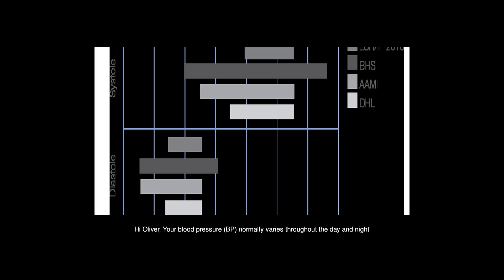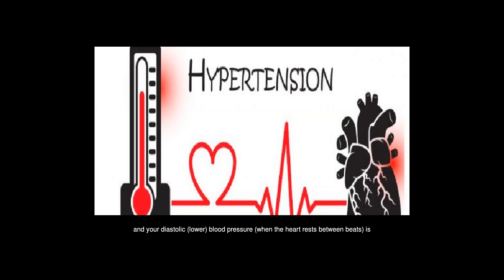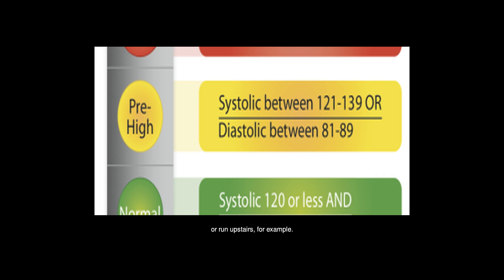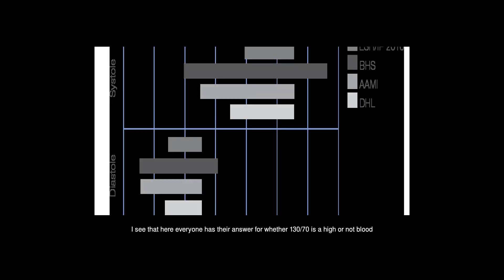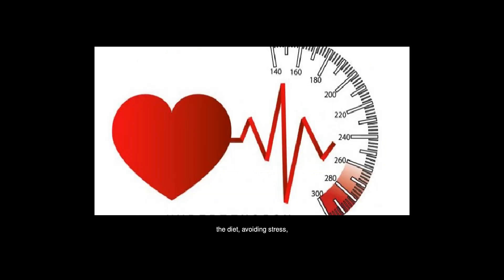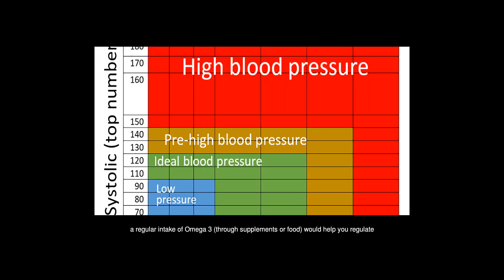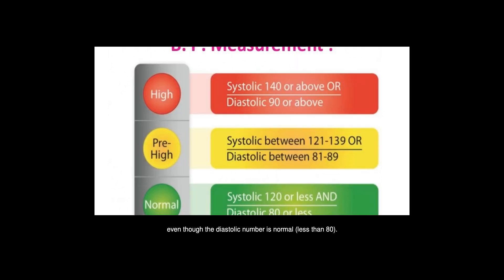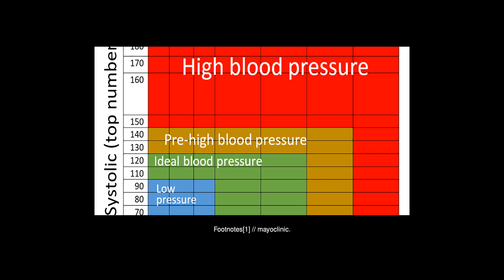Is A Blood Pressure Of 130 70 High?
Answers from: Sarah Brewer Oliver Carumba Baang Noya Williams David Halifax

Hi Oliver, Your blood pressure (BP) normally varies throughout the day and night as shown in the chart below. In general, a normal reading blood pressure is one thats below 120/80 mm. Hg. If your BP is consistently greater than 140/90 mm. Hg, then you have high blood pressure, or hypertension. A blood pressure of 130/70 mm. Hg as a one off measurement means that, at that moment, your systolic (upper number) blood pressure (produced when your heart contracts) is 130mm. Hg, and your diastolic (lower) blood pressure (when the heart rests between beats) is 70mm. Hg. The systolic reading is in the prehypertension range, while the diastolic reading is in the ideal range. When the two readings are in different ranges, the upper range is the one used, so this is a prehypertension reading. But when measured again, it might well have come down, so a one-off reading like this is not too much to worry about and could have resulted from anxiety at having your BP measured (so-called white coat hypertension), having recently had a cup of coffee, or run upstairs, for example. You can see the BP classification ranges and download a chart HERE.